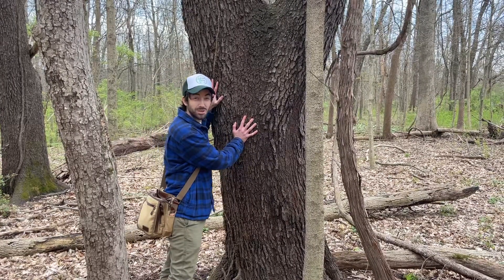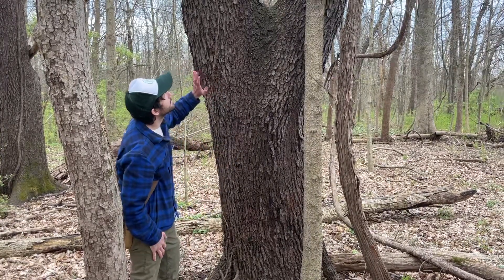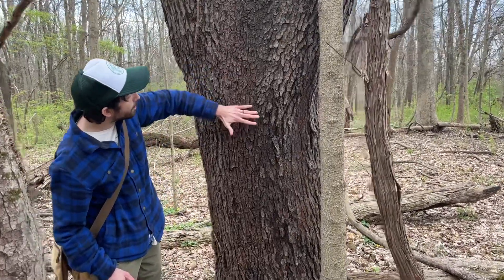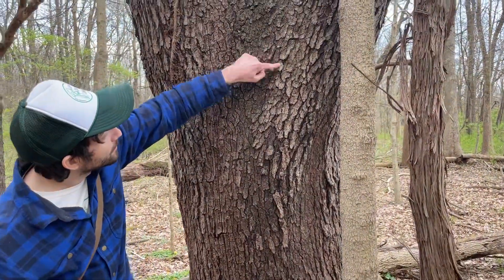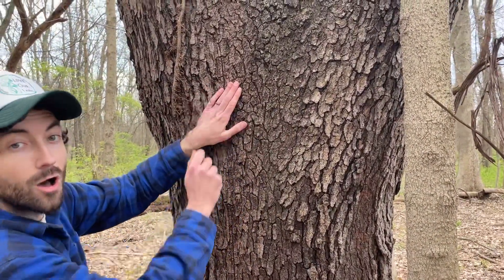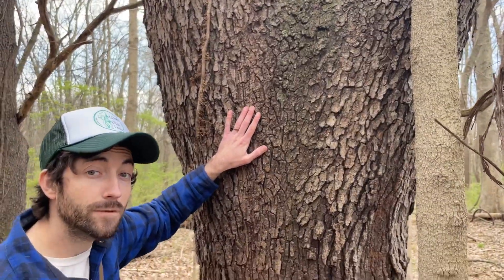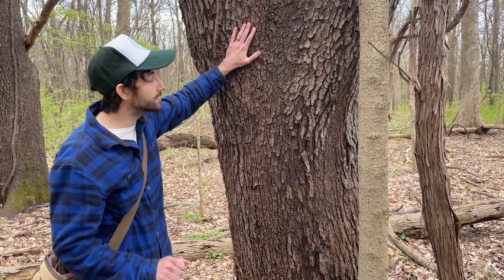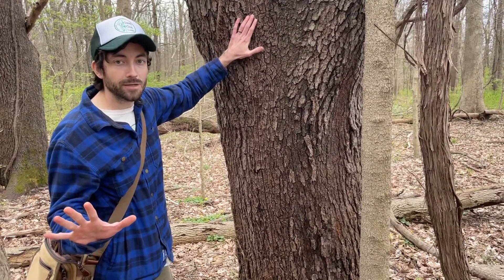Wild Black Cherry